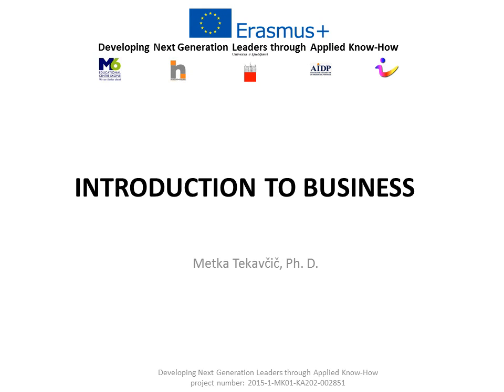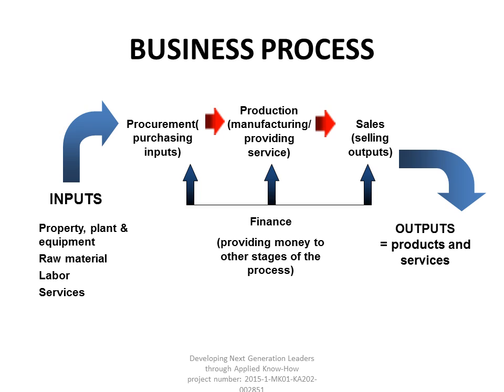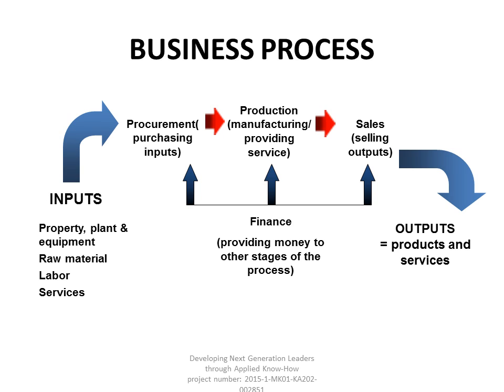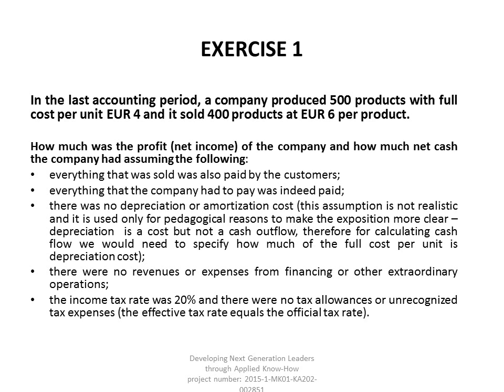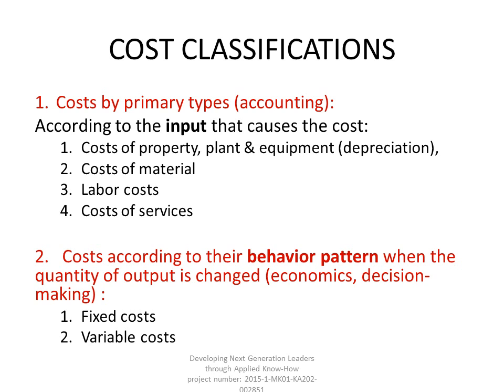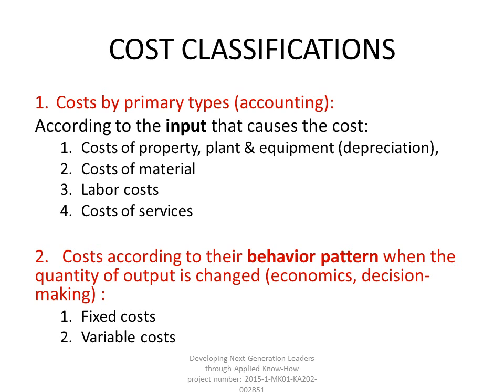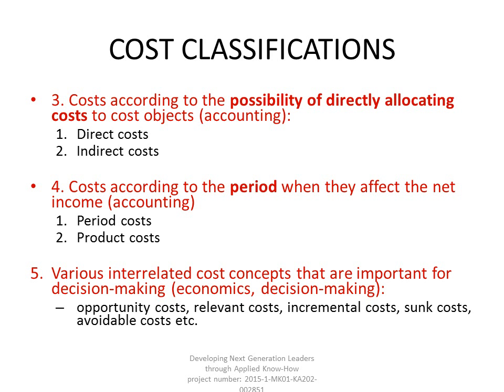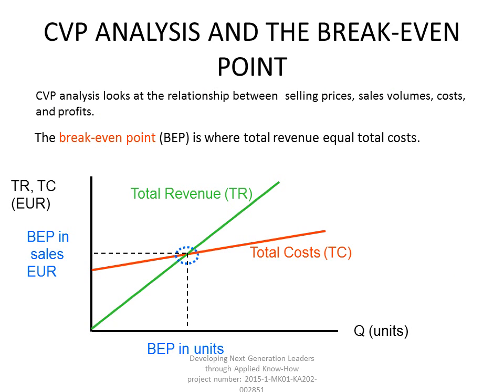Introduction to Business Metka Tekavcic